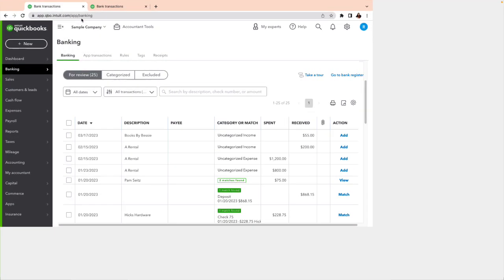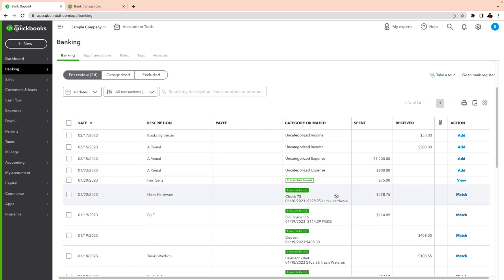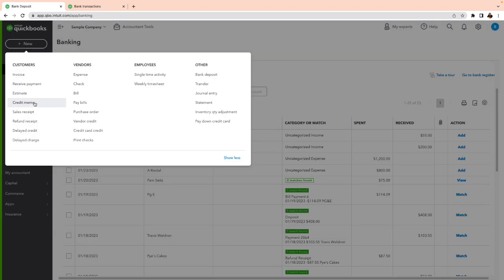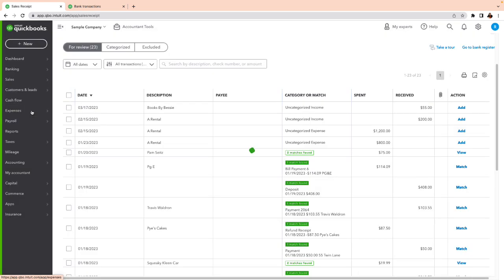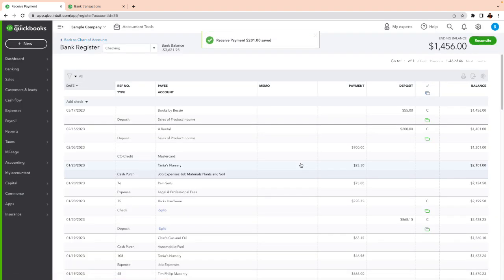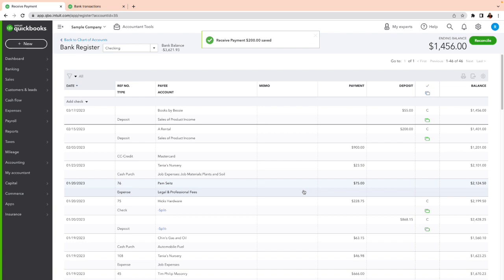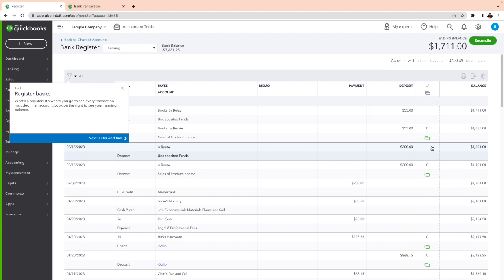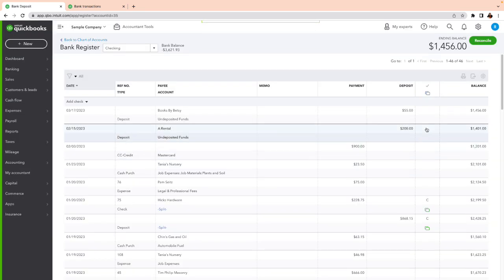Why we do NOT Record your Payments Direct to your Bank Account in QuickBooks Online.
QuickBooks Online easy step by step tutorial and why we do not record payments direct to the bank and why we record into undeposited funds then record the deposit to match it in banking.